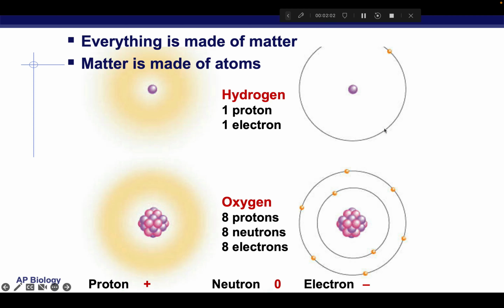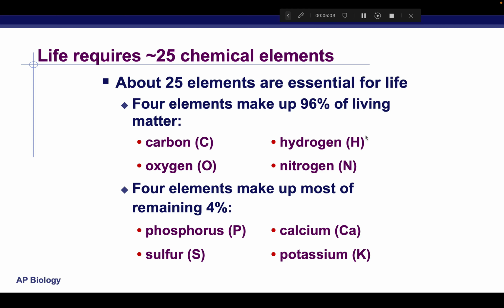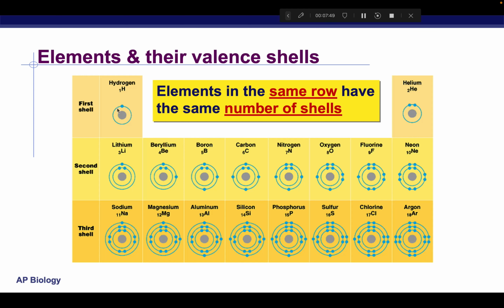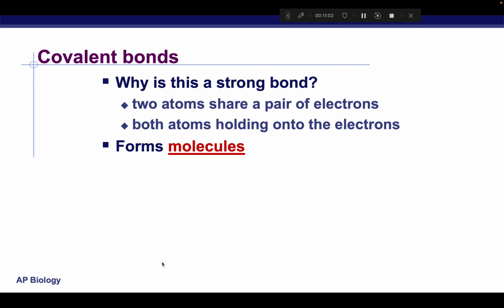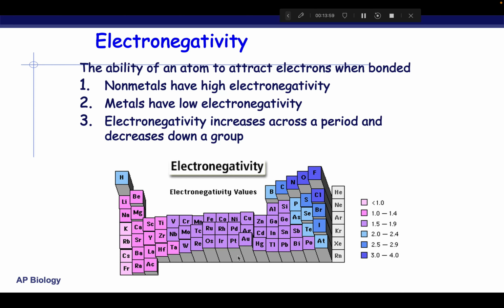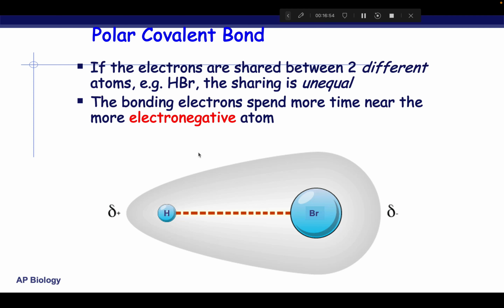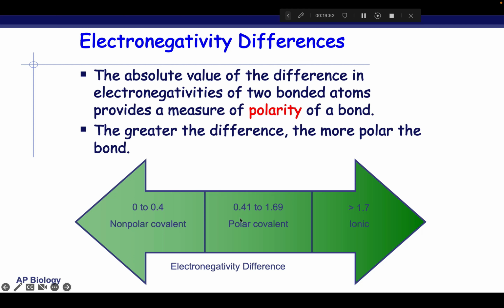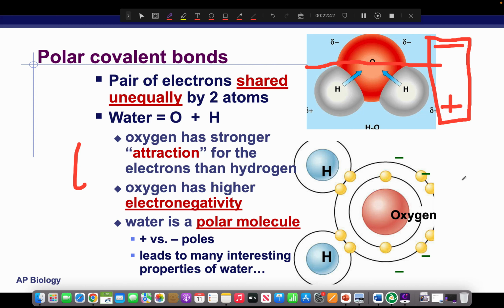U1L1-Review of Chemistry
AP Biology Video Reviewing background chemistry concepts needed for chemistry of life Unit